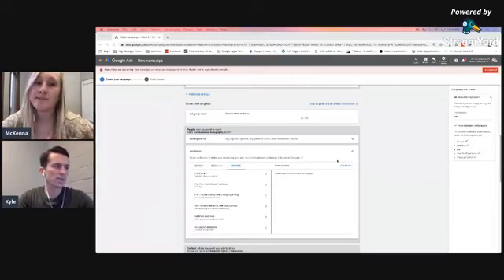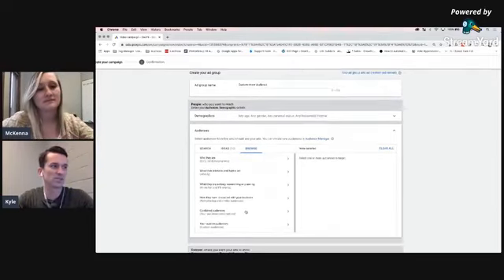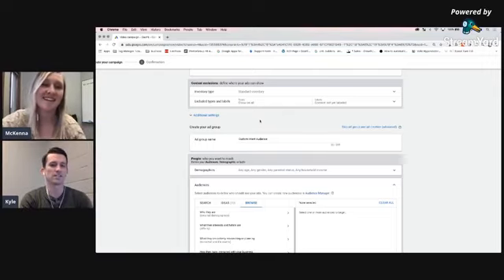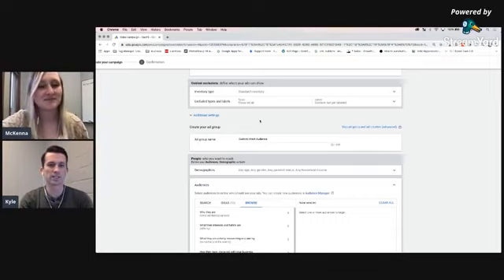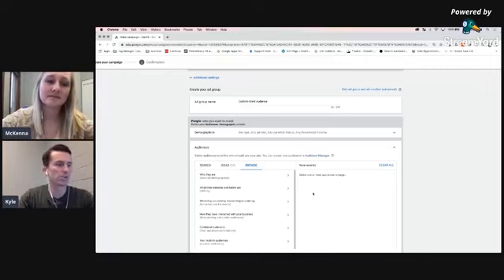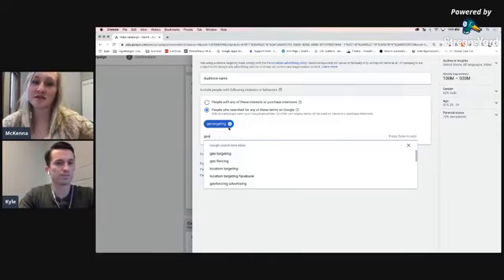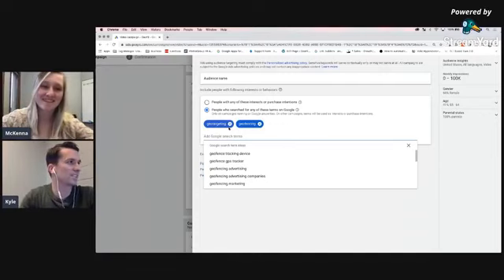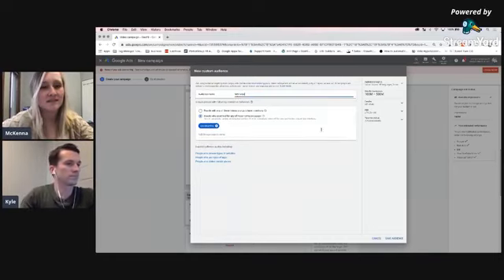Tuesday Tactic: Youtube Advertising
Welcome back to TacticTuesday! Today we chatted about Youtube advertising, specifically targeting your competitors. Check out the full video on our Facebook page!